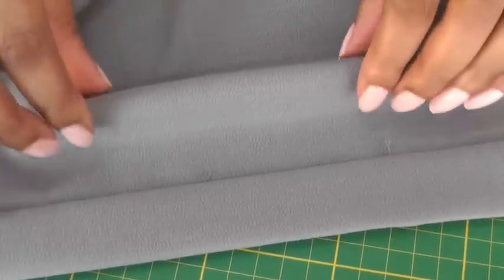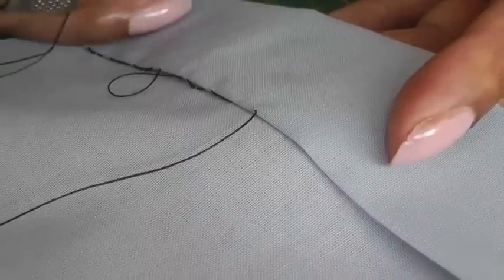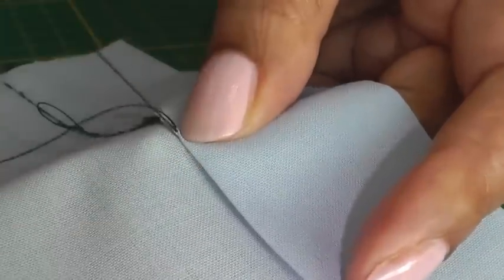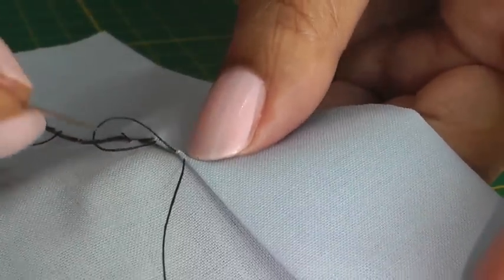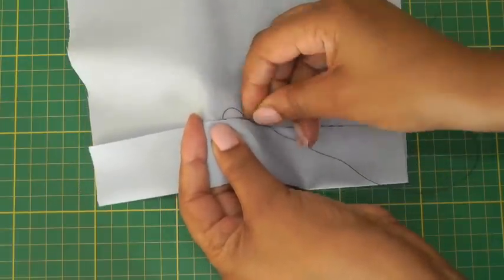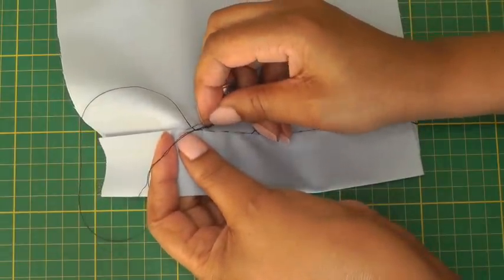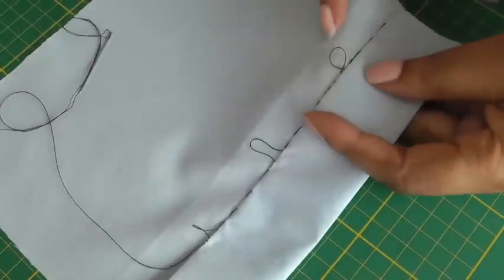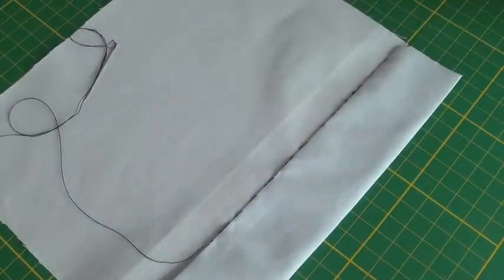Sewing Hemlines of Woven Stretch Fabric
Sewing Hemlines of Woven Stretch Fabric. The general rule when hemming woven stretch fabric is to use a slipstitch with one little added stitch in the form of a loop. This loop of thread allows for added movement and prevents strain and the breaking of thread.